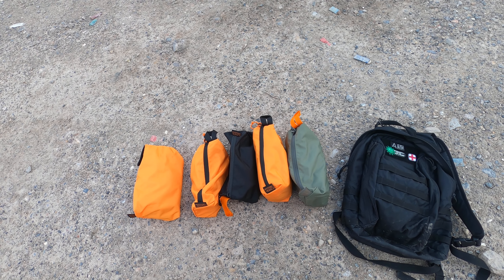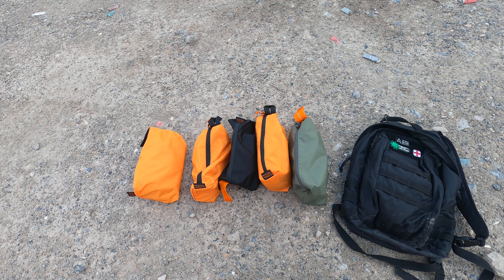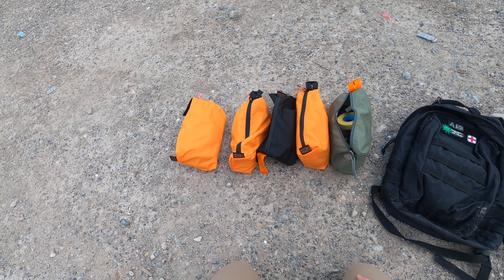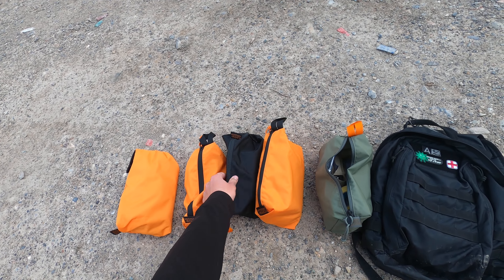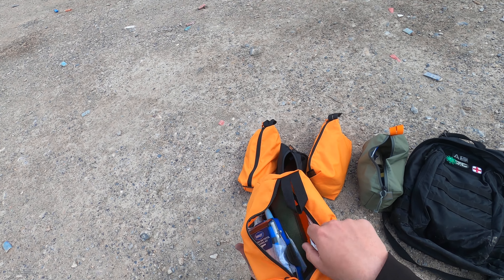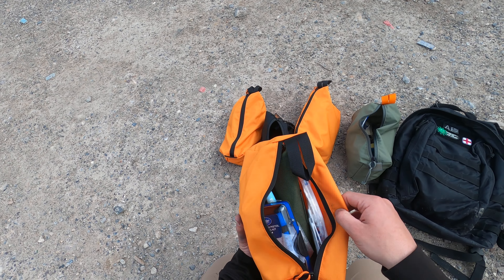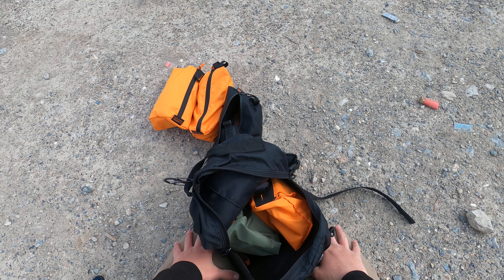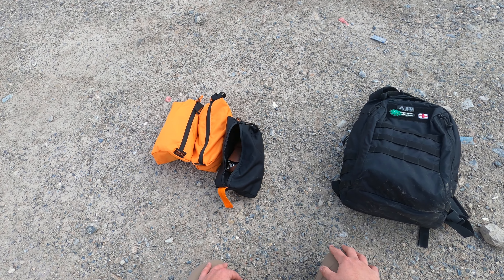Mystery Ranch Zoid Bag - Infield Review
An impromptu infield review of the Mystery Ranch Zoid organizer bags.